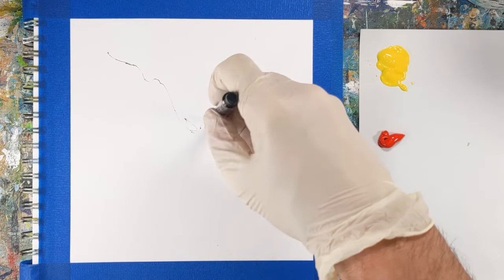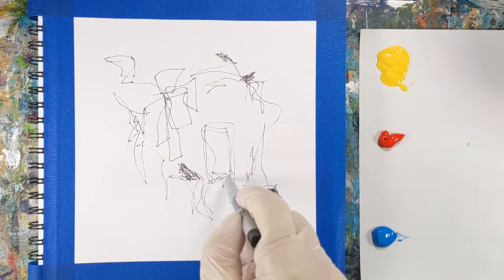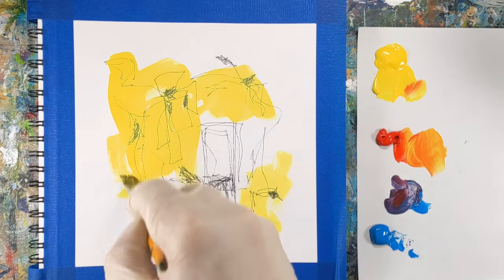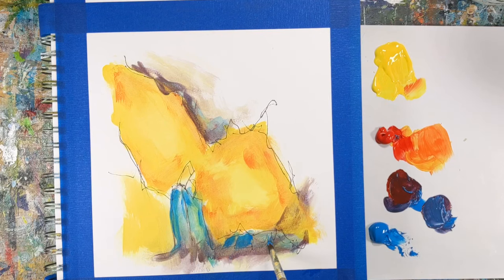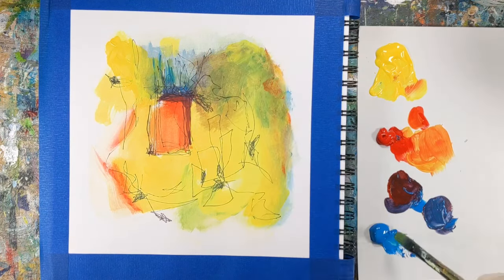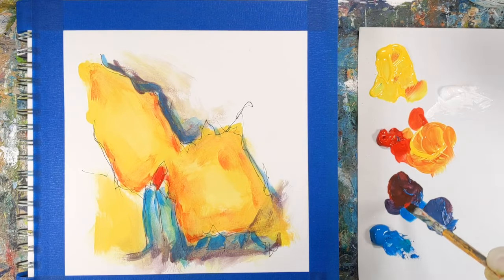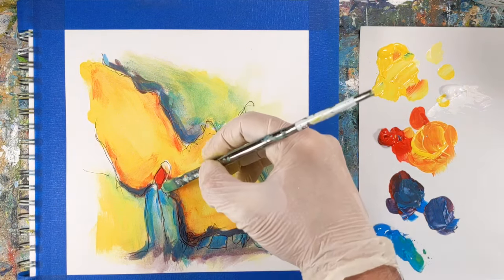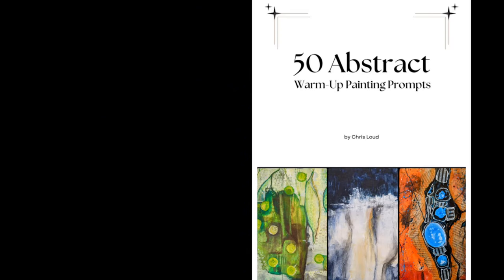Challenge Your Creativity | 2 Intuitive Abstract Warm-up Paintings | Acrylic Demo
In this video, I show a demo of an exercise where I dared to challenge my creativity by diving into two intuitive abstract warm-up paintings in just 15 minutes, guided by a single art prompt. This challenge is not just about painting; it's about working on your creativity, pushing your comfort zone, and igniting the flame of artistic growth.

This art prompt challenge is a fantastic way to spur creativity and get those artistic juices flowing. Using #39 from "50 Abstract Warm-Up Painting Prompts" I was tasked with creating intuitive abstract paintings with white margins, using acrylics and incorporating marks made by pen or pencil. This prompt encouraged me not to paint to the margins, leaving the edges rough and imperfect, a reminder that art doesn't have to fit into a neat box.

–LINKS–

➡️ Canson XL Series Mixed Media Pad
➡️ Winsor & Newton Galeria Acrylic Paint - Cerulean Blue Hue - 200ml Tube
➡️ Winsor & Newton Galeria Acrylic Paint - Cadmium Red Hue - 200ml Tube
➡️ Winsor & Newton Galeria Acrylic Paint - Lemon Yellow - 60ml Tube
➡️ Pentel S20P Pointliner Pens

This timed warm-up painting session was a testament to the power of intuition and instinct. With only 15 minutes on the clock, I had to rely on my gut feelings, making quick, spontaneous decisions that led to unexpected and sometimes surprising results. It was a liberating experience, reducing the tendency to overthink and allowing for more freedom and expression in my acrylic painting demo.

Engaging in this art prompt exercise was a clear reminder to challenge your creativity. It pushed me out of my comfort zone, encouraging me to experiment with colors and techniques I might not typically use. The beauty of intuitive abstract painting is that it's all about exploration and expression, without the pressure of creating a masterpiece.

Throughout this acrylic painting demo, I realized that these challenges are crucial for artistic growth. They not only help in developing a more instinctive approach to art but also in building confidence and discovering new possibilities. Each attempt, whether successful or not, is a step forward in this journey of creativity.

So, if you're looking to push your comfort zone and challenge your creativity, why not give intuitive abstract painting a try? It's an opportunity to explore, learn, and grow as an artist. And remember, it's not just about the end result; it's about the process, the exploration, and the fun of creation.

And remember, keep on painting!

Acrylic paint colors used in this painting demo:
Cerulean Blue
Hansa Yellow
Cadmium Red
Titanium White